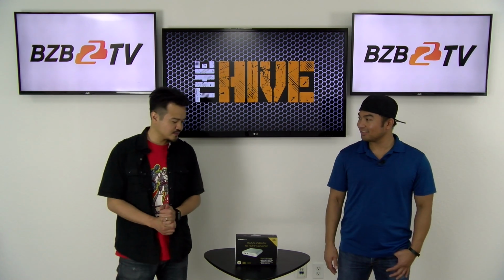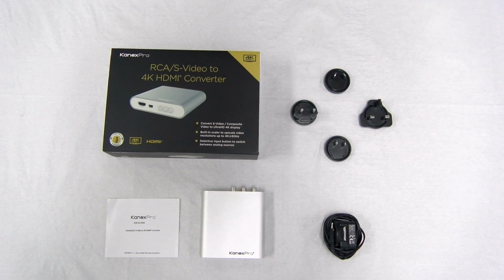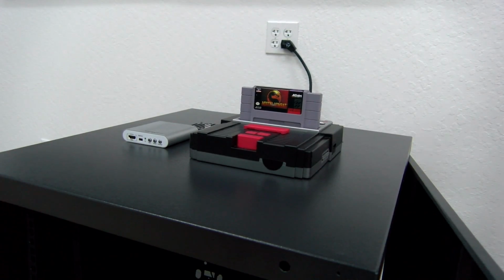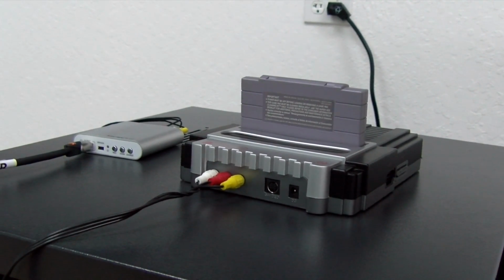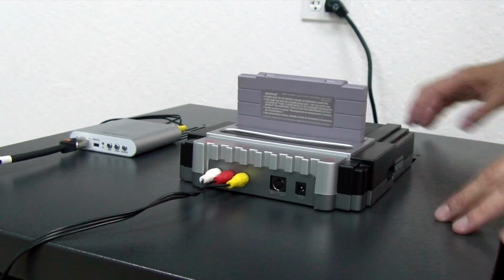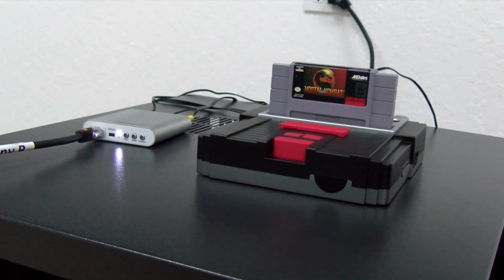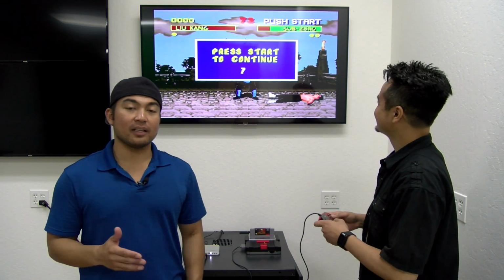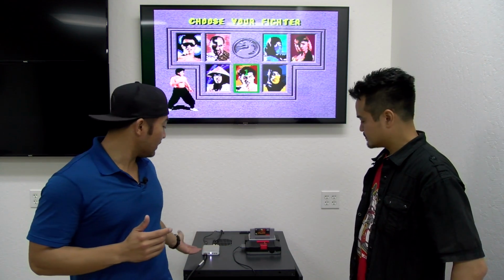How to Convert AV to HDMI | KanexPro CON-AV-HD4K | Giveaway [closed] + Demo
Bring your old AV components back to life! The CON-AV-HD4K is a Universal Scaler Converter for up-scaling one S-video or Composite (RCA) input to HDMI 4Kx2K@60Hz output.

To enter our sweepstakes giveaway for a chance to win the KanexPro CON-AV-HD4K, simply follow the steps below.

RULES:

2. Like this video
3. Leave a comment—any comment!

You must be at least 18 years old to enter, otherwise parental consent is required. Only open to entrants in North America. You must comply with the YouTube Community Guidelines or risk being disqualified.

One winner will be randomly selected and announced here in the description box. No purchase necessary. Void where prohibited. Past winners and BZB Express employees are not eligible.

YouTube is not a sponsor of this giveaway and all views and opinions are of our own.

to learn more about this company and their innovations.